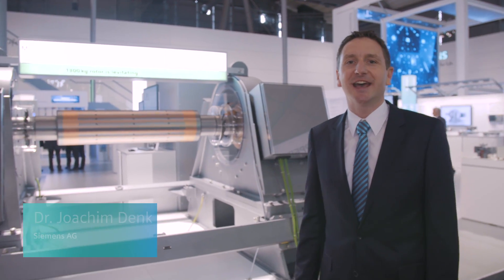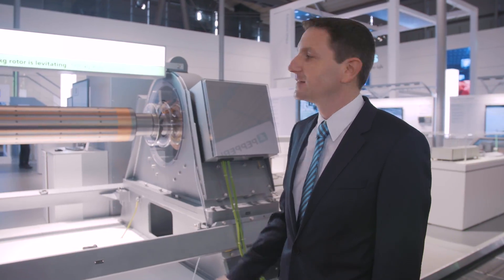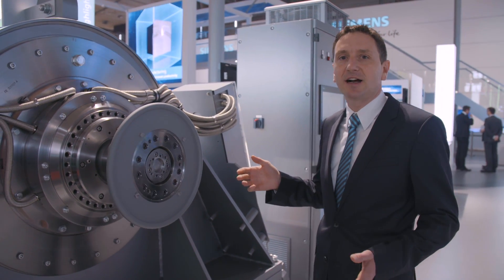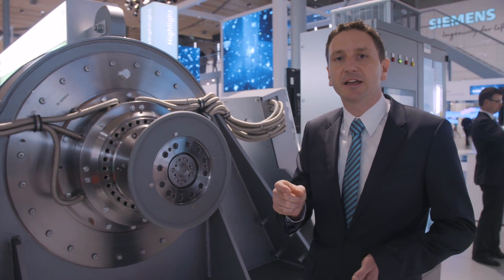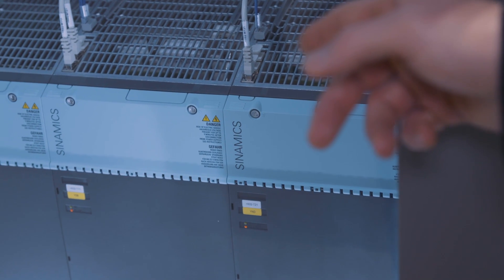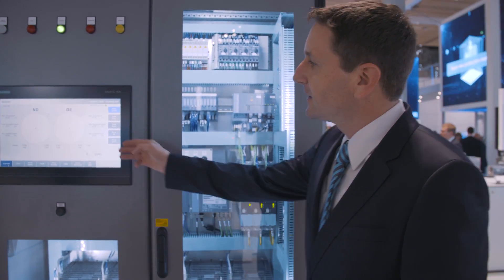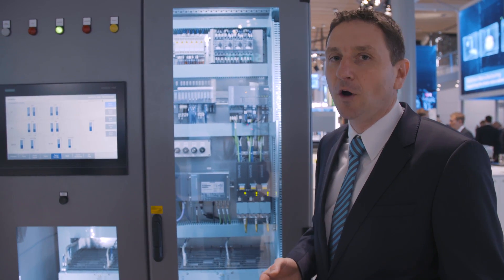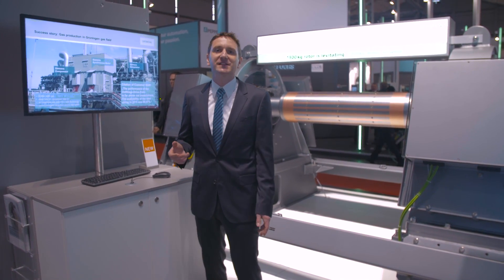SIMOTICS Active Magnetic Bearing from Siemens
SIMOTICS Active Magnetic Bearing-Technology from Siemens. The intelligent bearing technology on a proven basis.